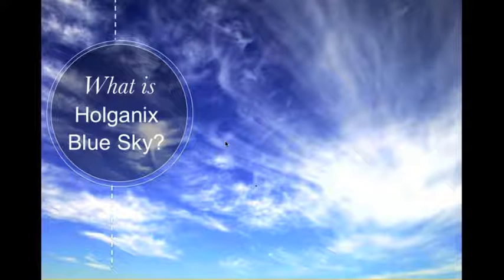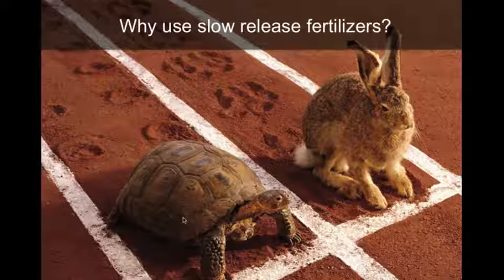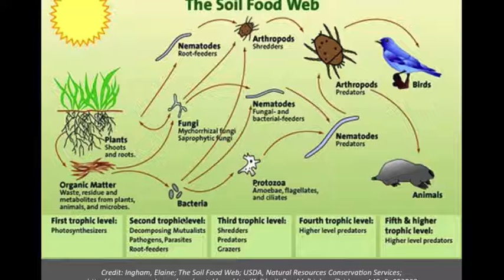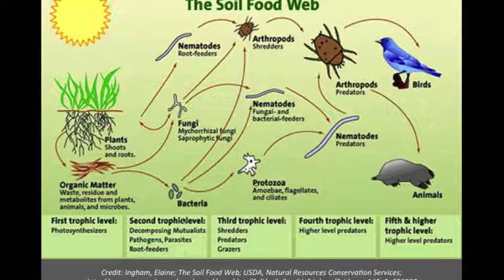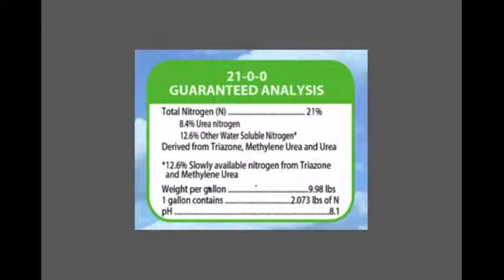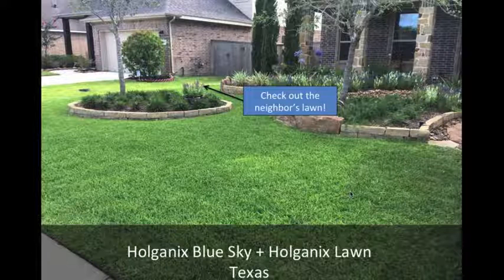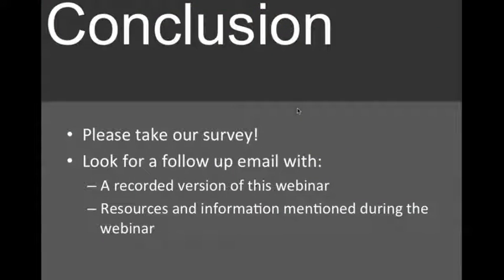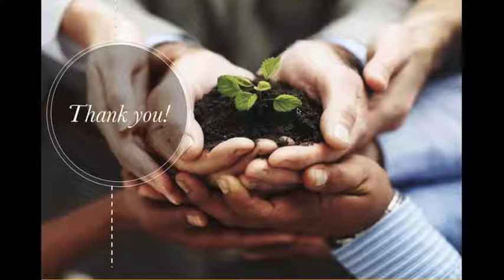Holganix Webinar - What is Holganix Blue Sky?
Holganix Blue Sky is a slow release nitrogen fertilizer containing the following components:

1. 60% Slow Release Nitrogen in the forms of Methylene Urea and Triazone
2. 40% Fast Release Nitrogen in the form of Urea
3. Biological food sources